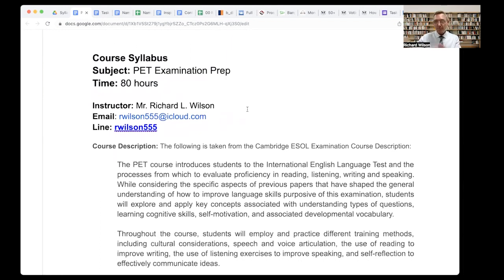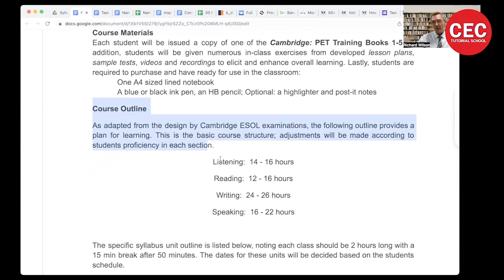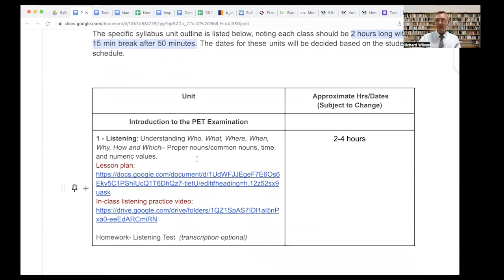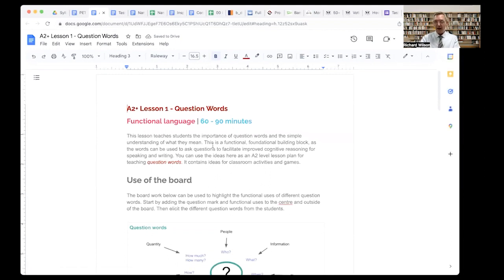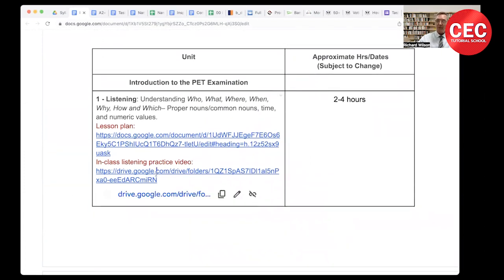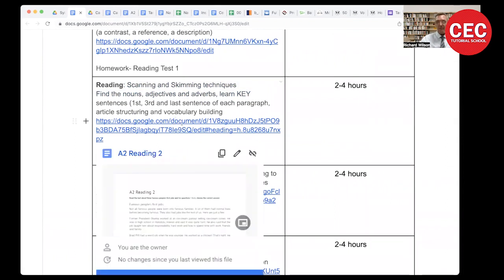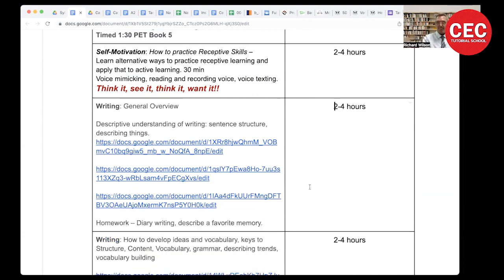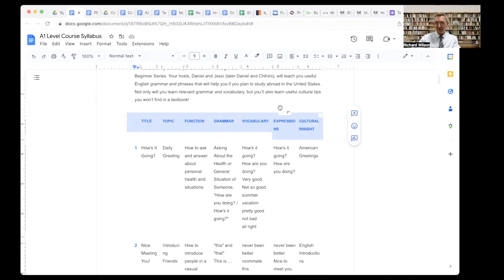IELTS TEST By.Professor Richard L Wilson at CEC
Guaranteed with more than 30 years of experience!

📍 CEC (Unity Park)
Wechat : cecunity

📍 CEC (Sirimangkalajarn Soi 9)
Wechat : CeCE20CNX